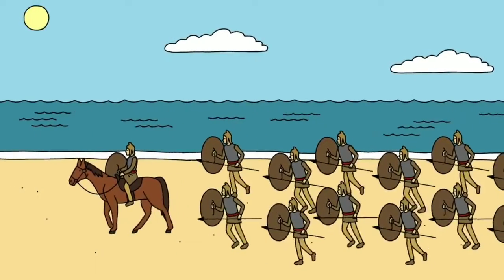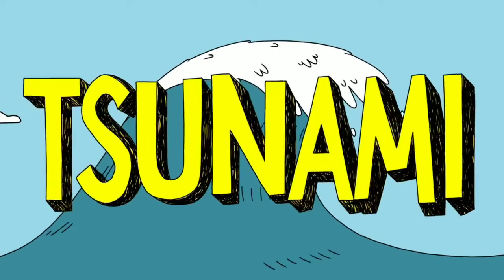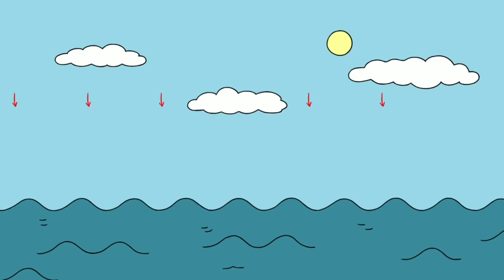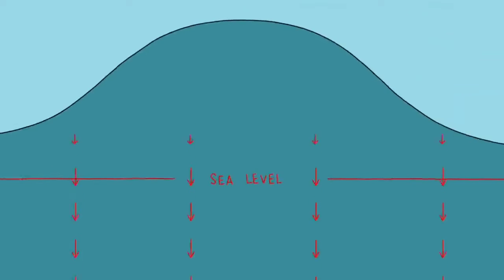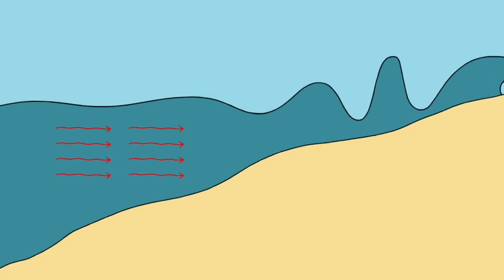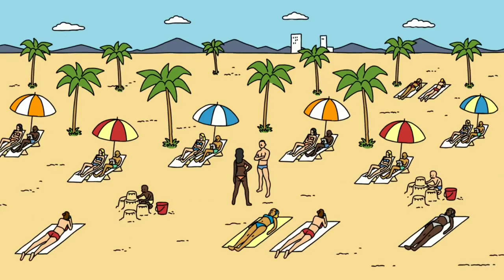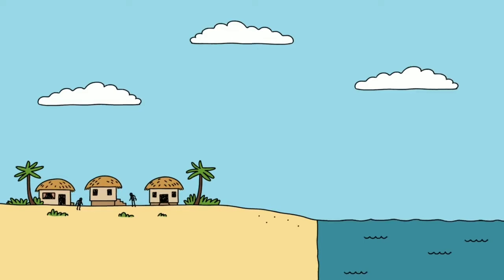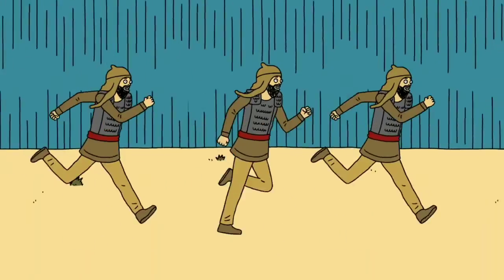Explanation text About Waves by Widiya Mulyadi